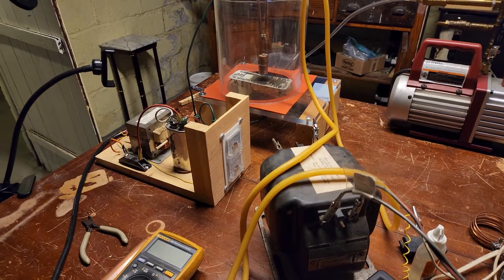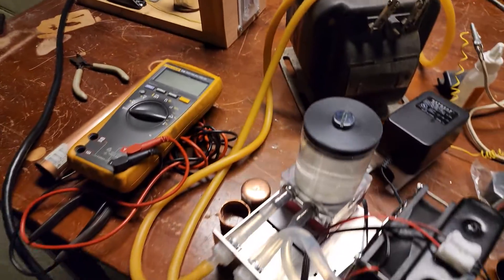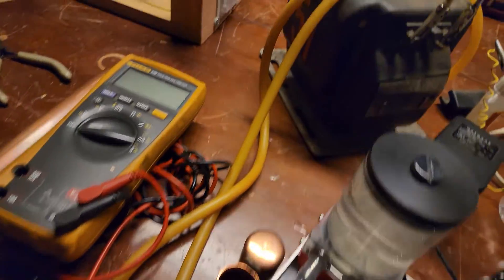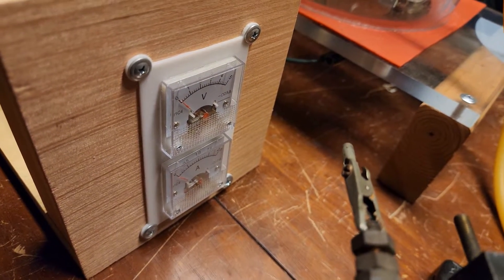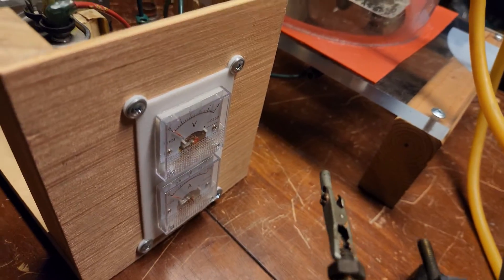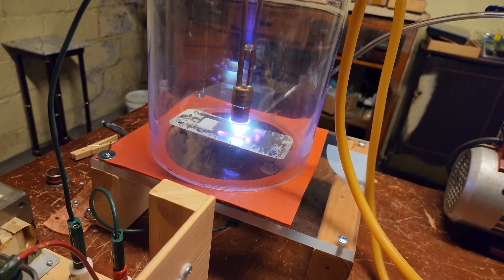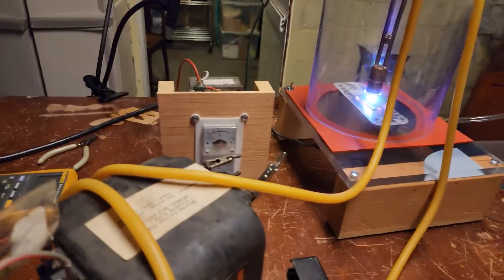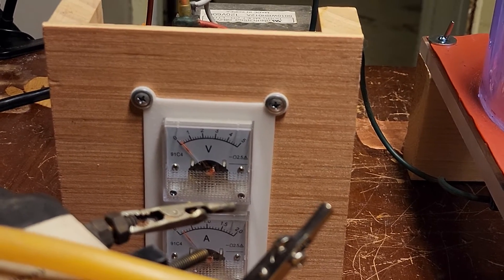Magnetron Testing with Water Cooling.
Another video on my DIY Magnetron setup.